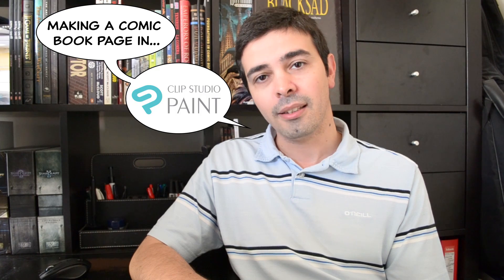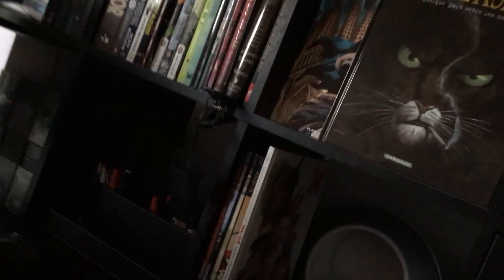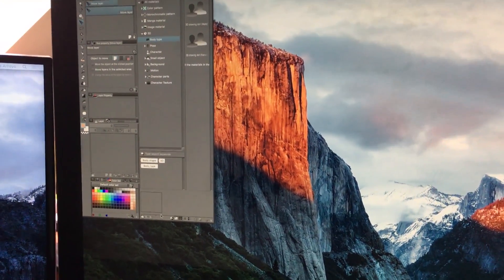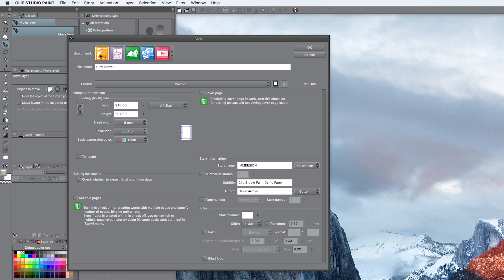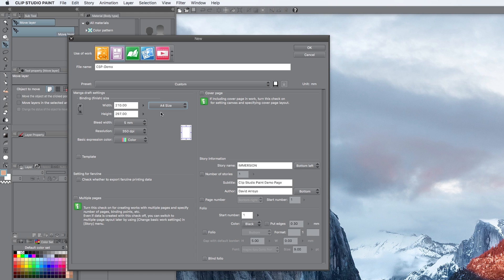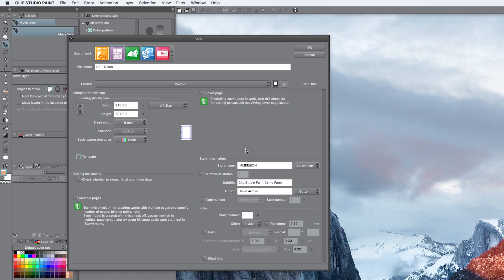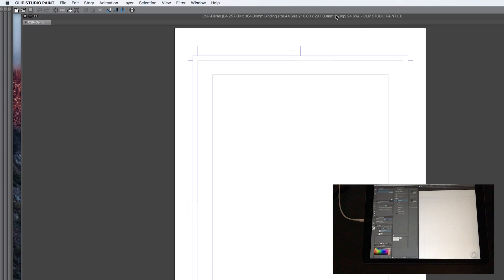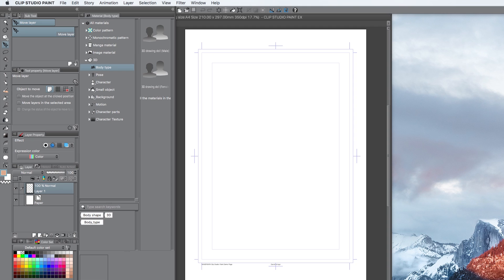How to make a Comic Book Page in Clip Studio Paint - Part One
In this first video I go over the basics of setting up your workspace in Clip Studio Paint and discuss what I'm hoping to achieve during these six video tutorials.